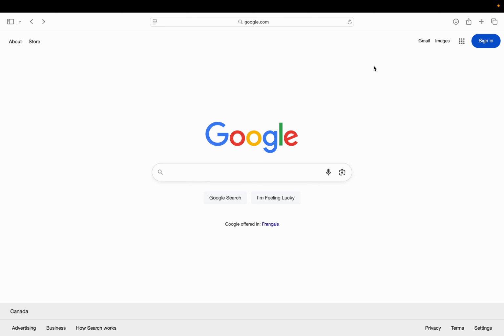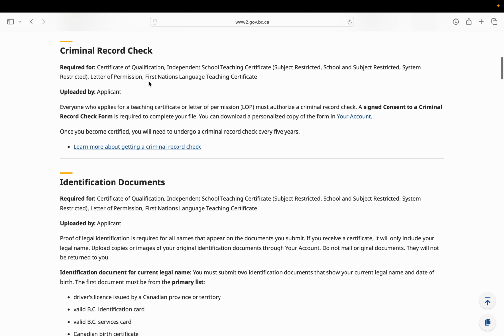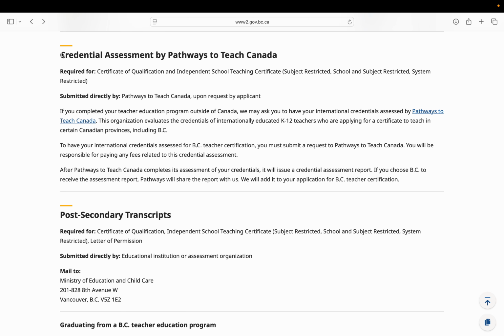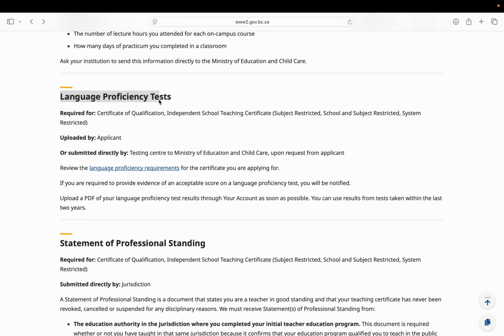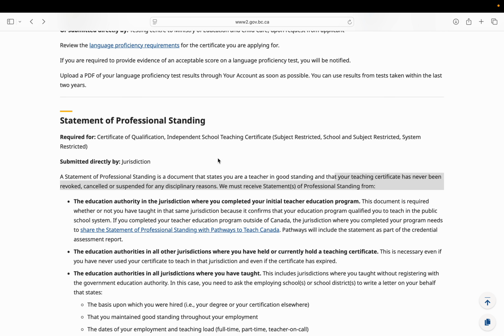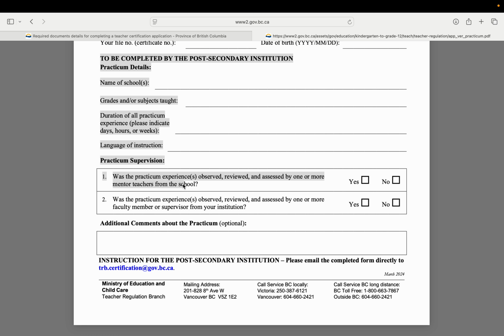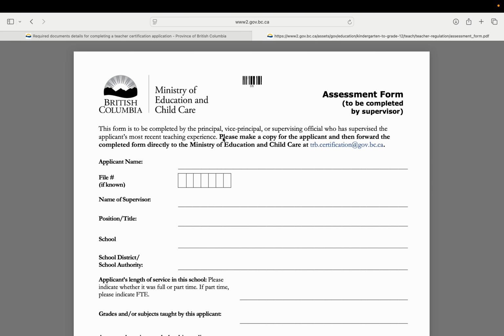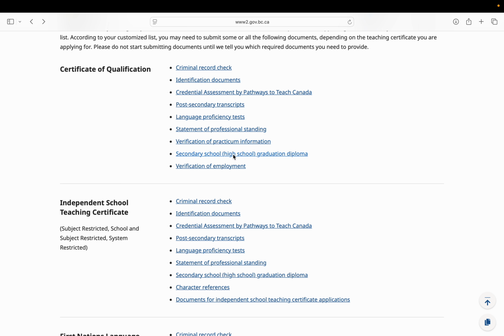How to Submit TRB Documents in 2025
List of documents required for TRB submission# TRB Submission#TRB2025#TRB Documents